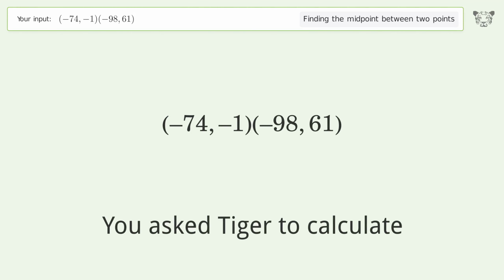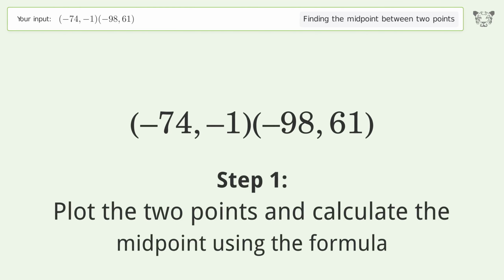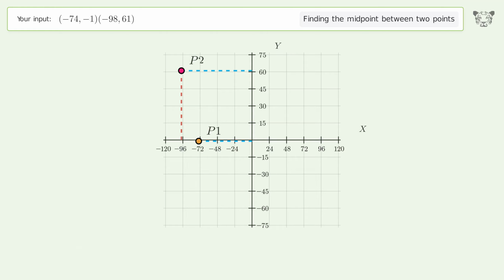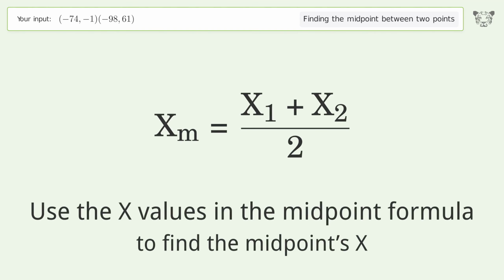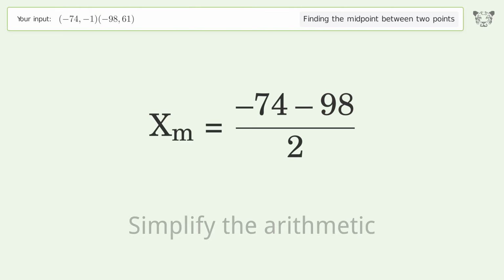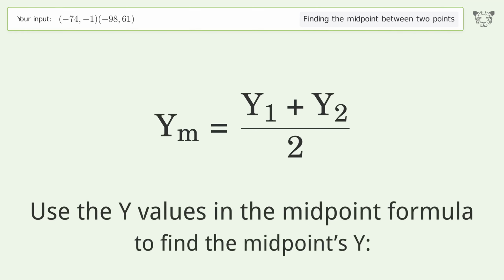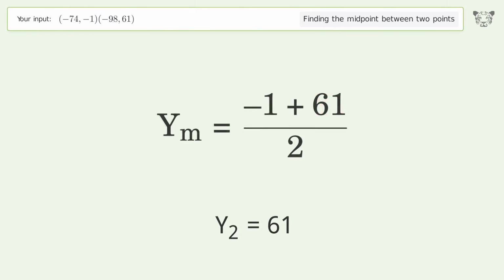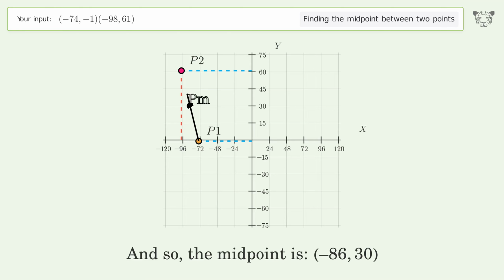Find the midpoint between two points p1 (-74,-1) and p2 (-98,61): Step-by-Step Video Solution